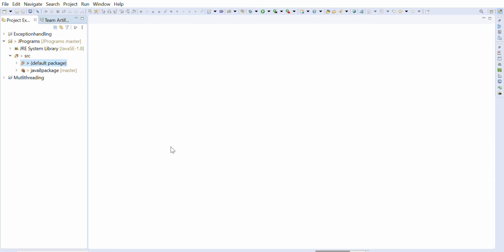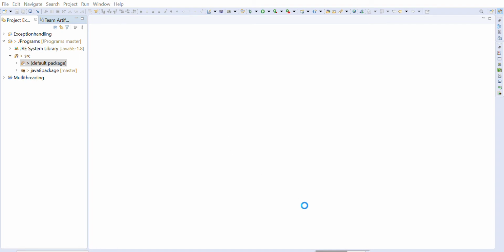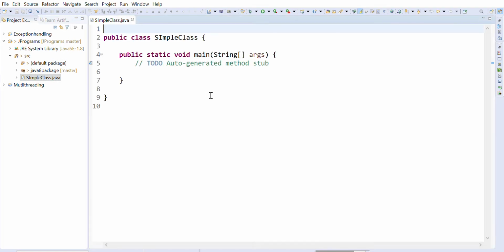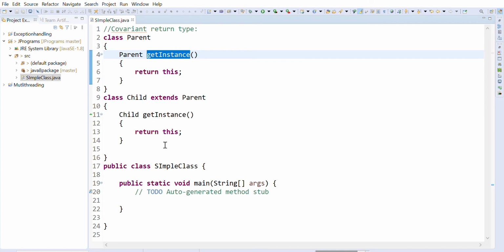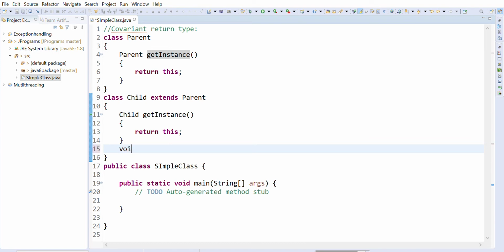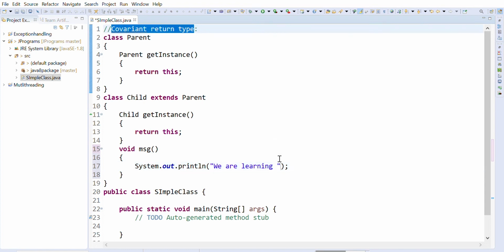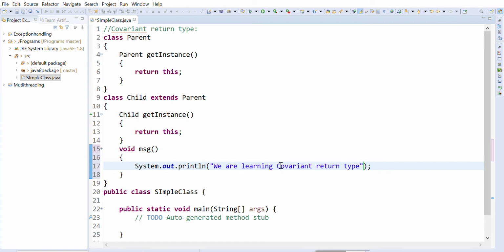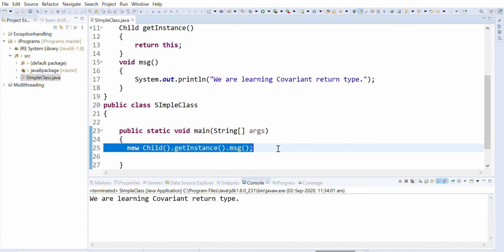What is covariant return type in java?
Java Interview: What is covariant return type in java?